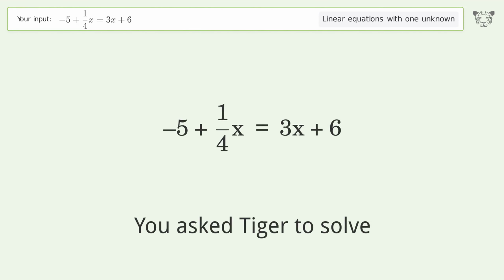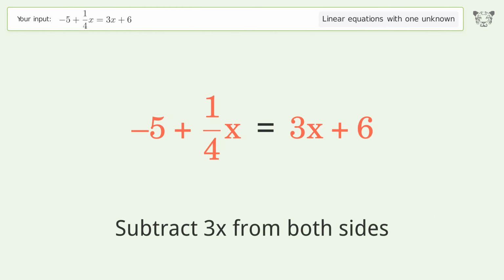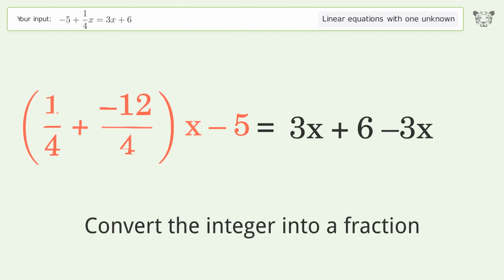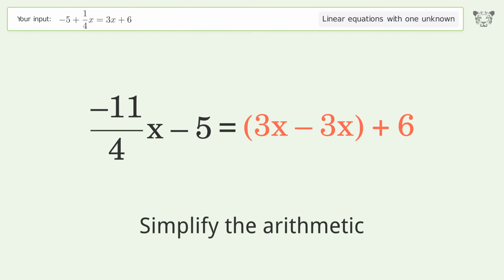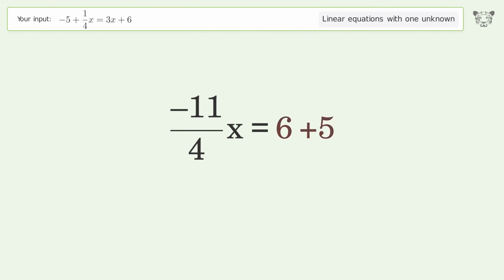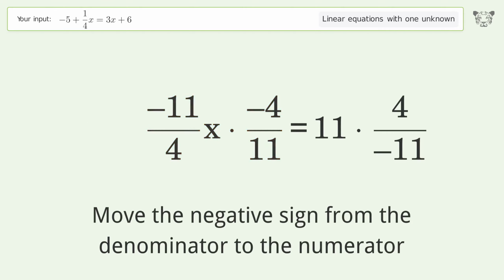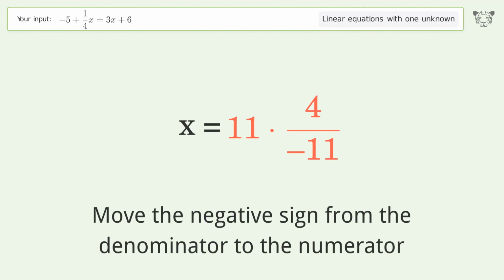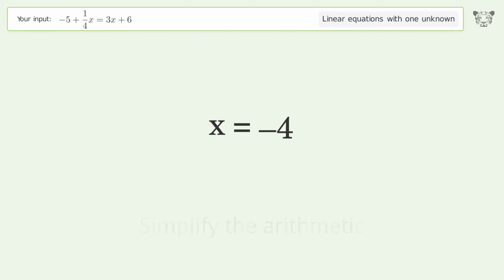Linear equation with one unknown: Solve -5+1/4x=3x+6 step-by-step solution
for a step-by-step and more tips and tricks for dealing with linear equations with one unknown.